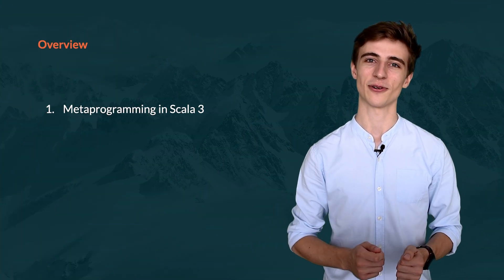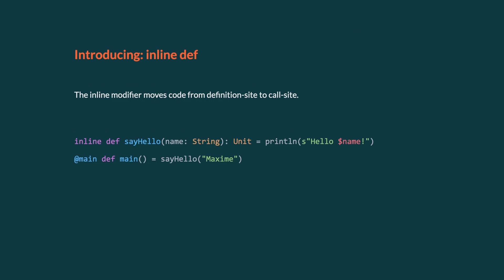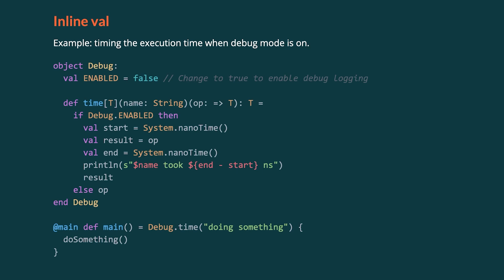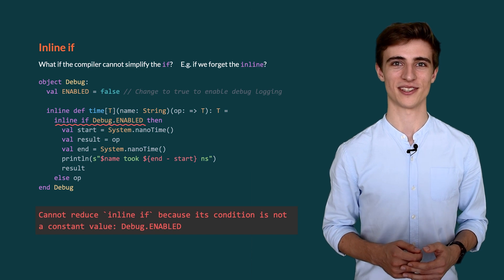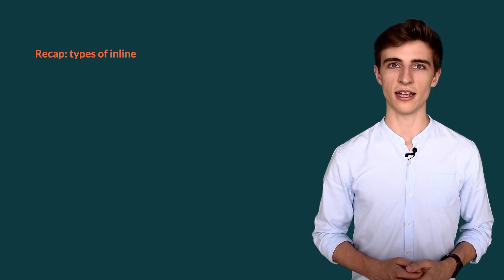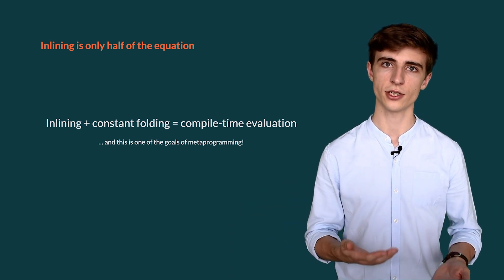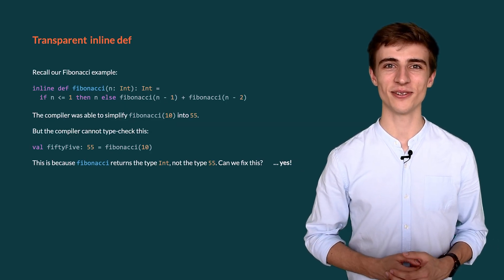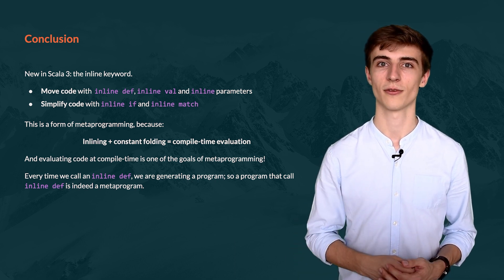Metaprogramming in Scala 3: Inline | Let's talk about Scala 3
In this ninth video in the "Let's talk about Scala 3" series, Maxime Kjaer, a software engineer and student at EPFL, gives us an introduction to the inline modifier in Scala 3.

Let's talk about Scala 3 is produced by the 47 Degrees Academy and the Scala Center.